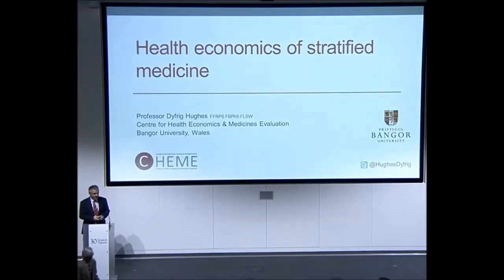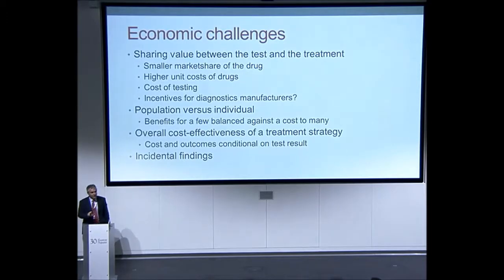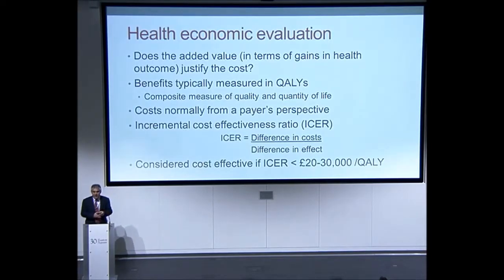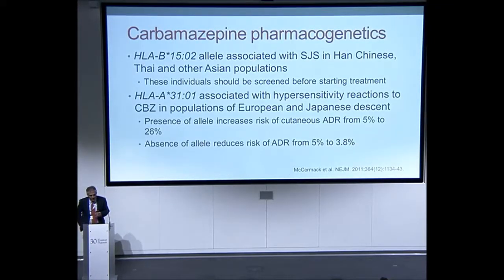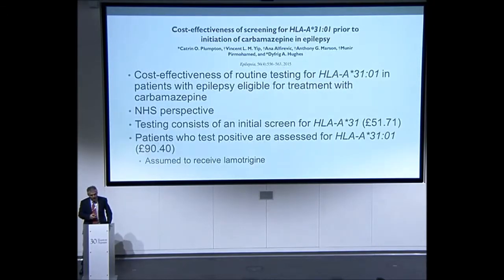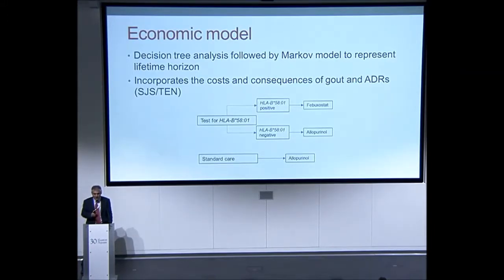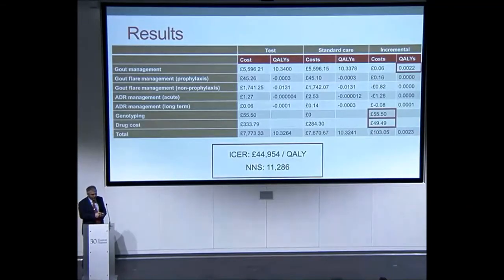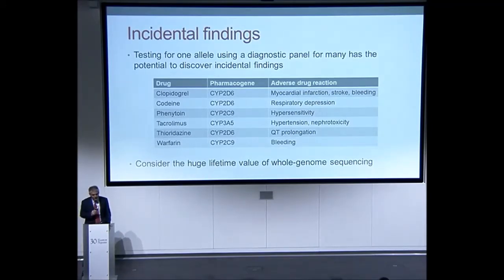Health Economics of Stratified Medicine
From the 2017 UK Pharmacogenetics & Stratified Medicine Network Open Meeting